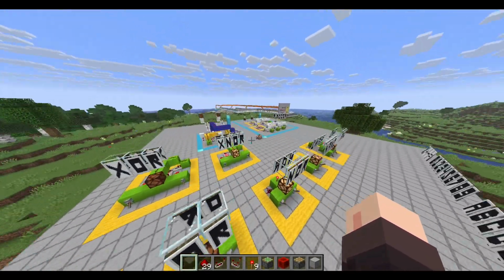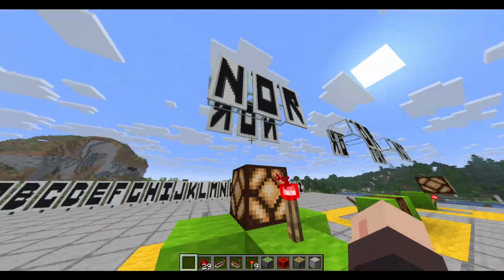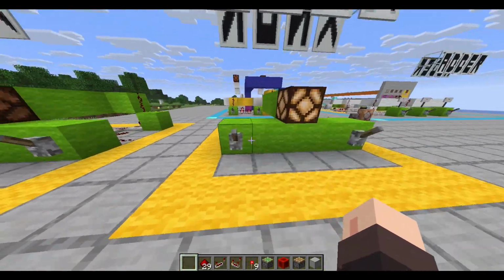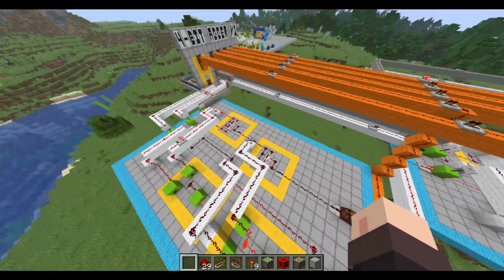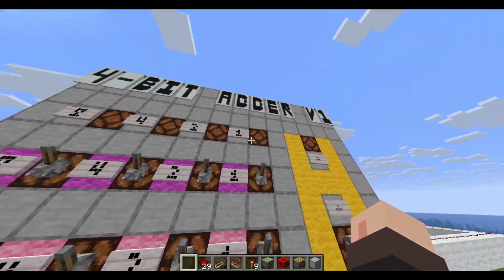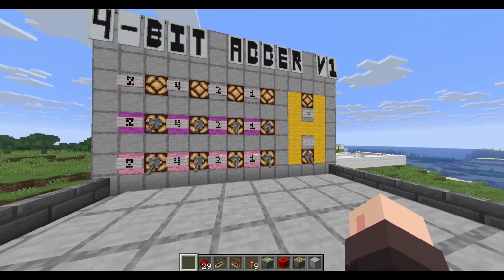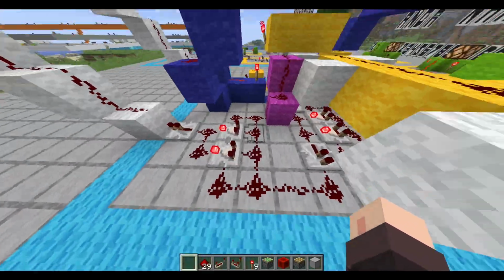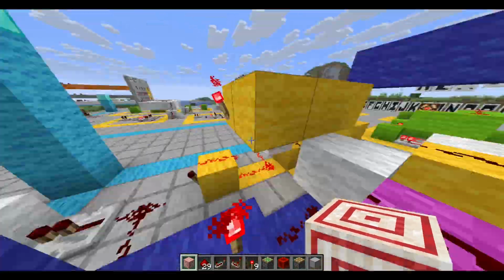Building a calculator in Minecraft but I barely know redstone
wtf is a comparator